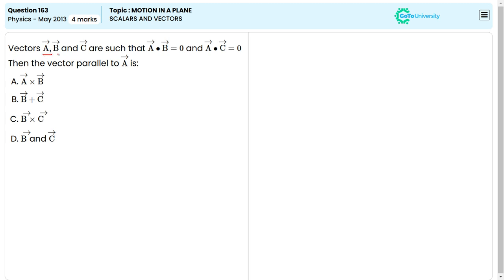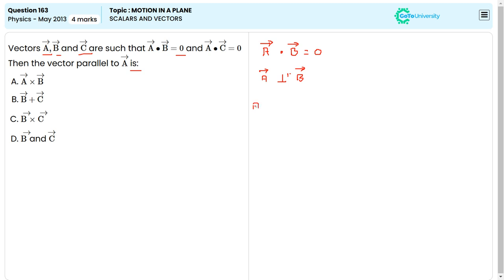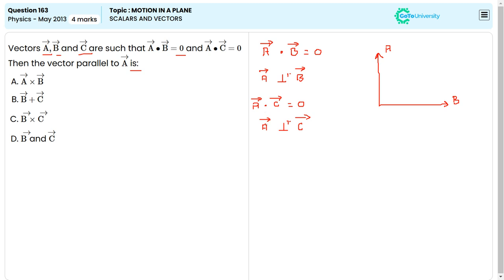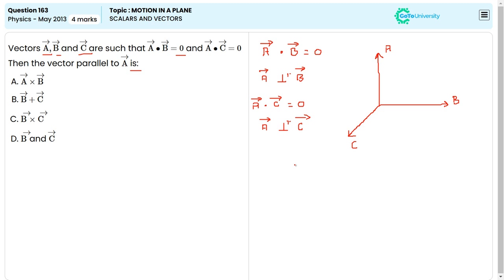Scalars vs Vectors in Motion Made Easy - NEET Physics 2013 May Question 163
Topic Name: [MOTION IN A PLANE] | [SCALARS AND VECTORS] | [Practice Test]